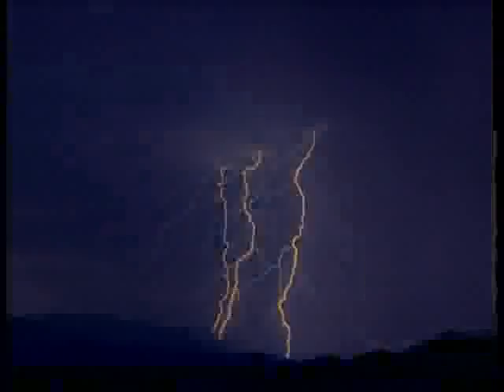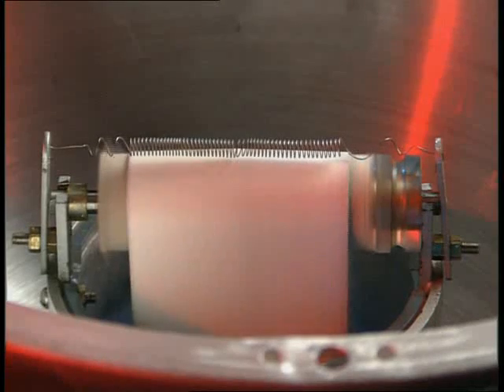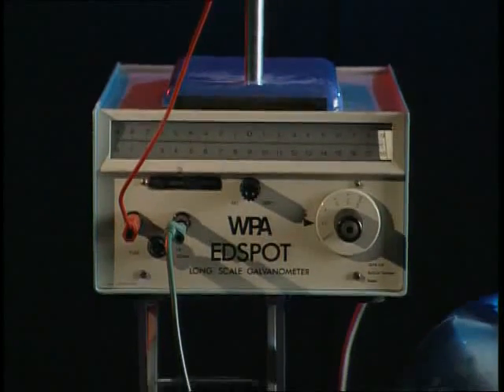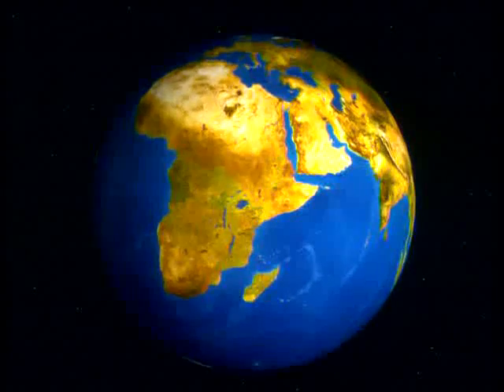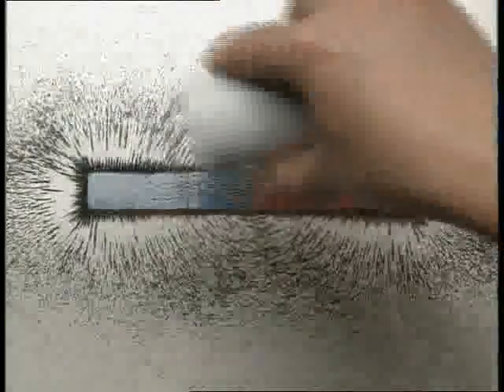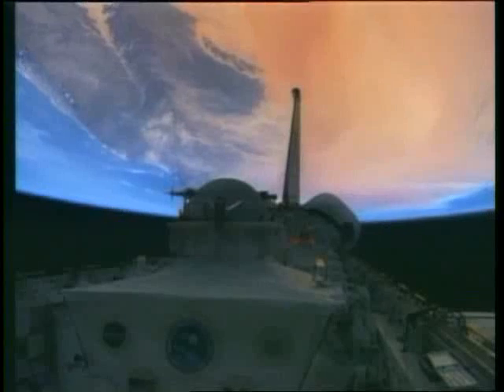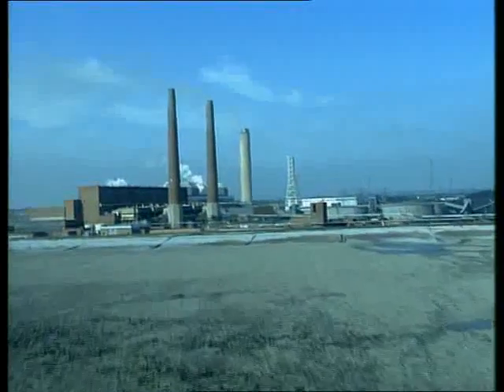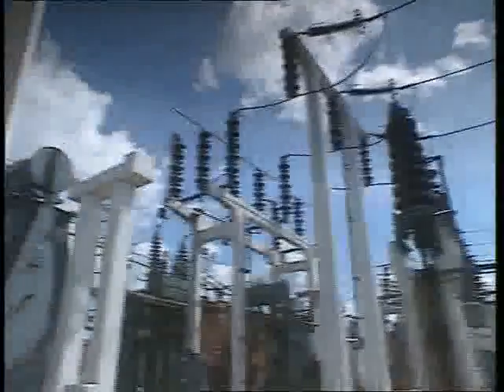Science Bank Electricity and Magenetism (7) S092LBPHYS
static electricity/ charging by rubbing/ lightning/ electric current/ magnetic fields/ the Earth's magnetic field/ electromagnets/ electromagnetic induction/ simple generators/ heating in transmission lines